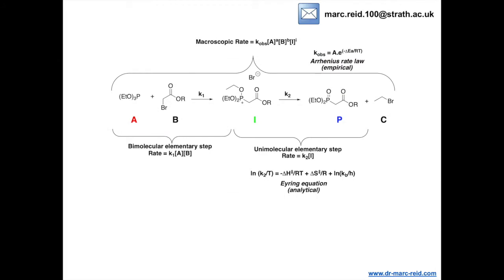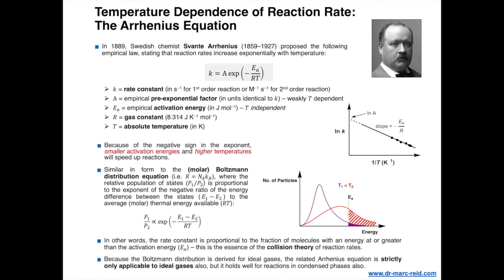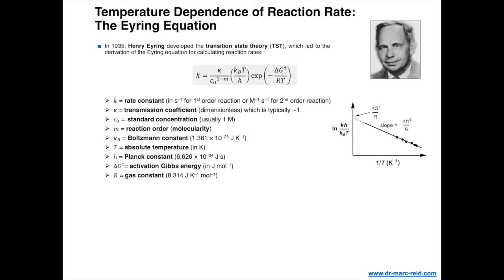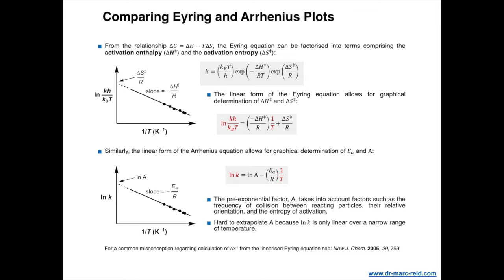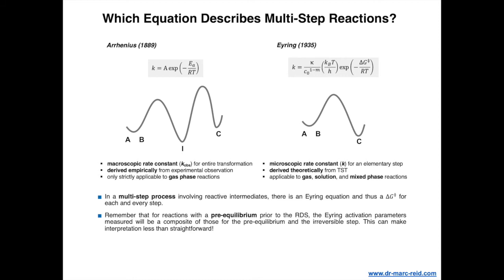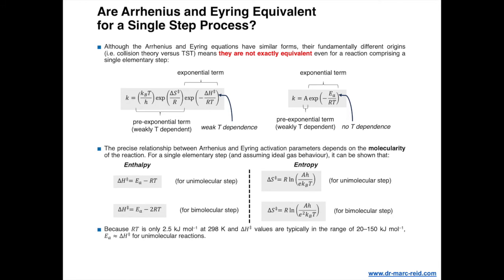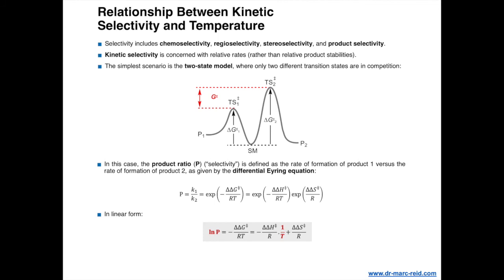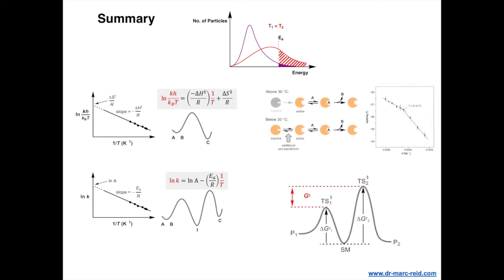The Practice & Pitfalls of Studying Organic Reaction Mechanisms | Lecture 3 - Temperature Effects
LECTURE 3 - TEMPERATURE EFFECTS
From fundamentals, to isotopes, and now to temperature. What does the rarified sunshine of a Glasgow day have to do with studying reaction mechanisms? A terrible dad-level joke followed by a lecture on the temperature effects in the study of mechanism ensues...

LECTURE OUTLINE
00:00 - Marc's introduction
01:25 - Revisiting some fundamentals from Lecture 1
02:11 - Looking more closely at the temperature effects
02:59 - The Arrhenius (Empirical) Rate Law
05:51 - The Eyring Equation
07:32 - Comparing Eyring and Arrhenius Plots
09:27 - Eyring Activation Parameters
11:13 - Which equation describes multi-step reactions?
12:31 - Are Arrhenius and Eyring equivalent for a single step process?
14:06 - Non-linearity in Arrhenius or Eyring Plots
15:09 - Other causes of non-linearity
15:58 - Kinetic selectivity and temperature
17:58 - SUMMARY

REVIEW THIS LECTURE
To help Marc with ongoing efforts to upgrade and expand this course, send your comments, corrections, and suggestions

CONNECT WITH MARC